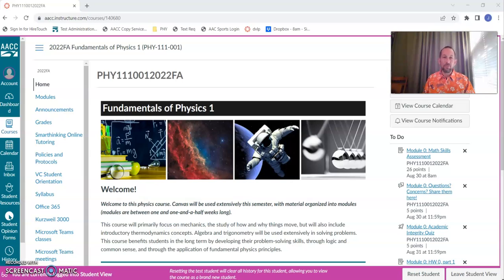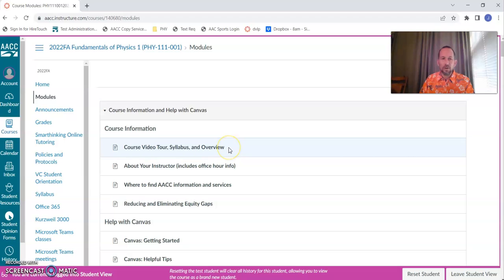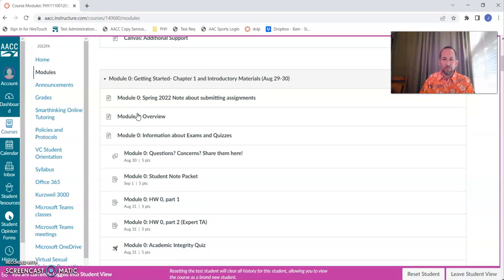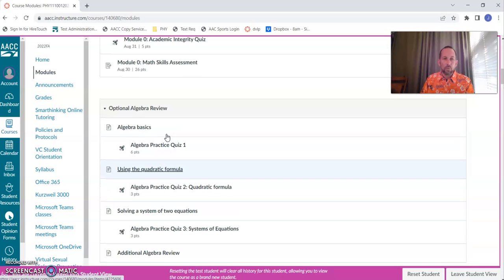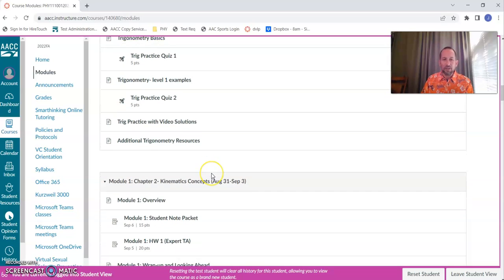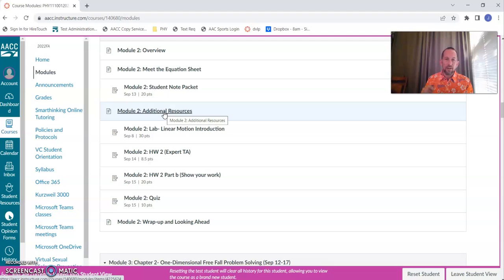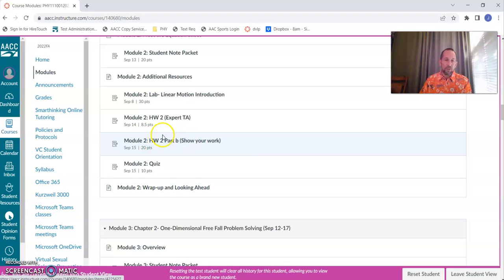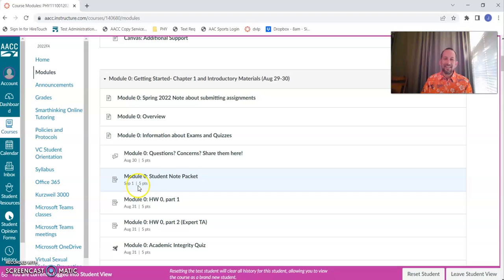PHY 111 001 Welcome